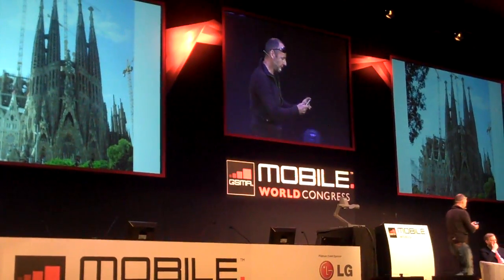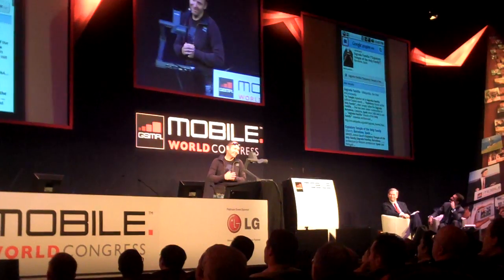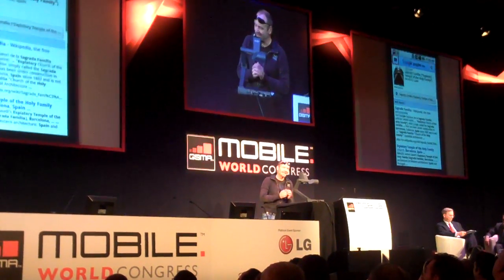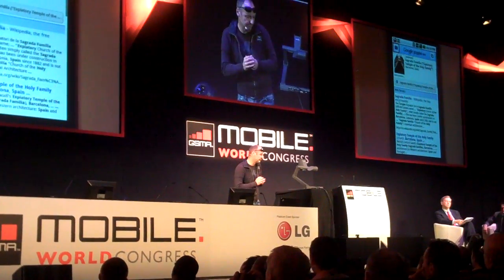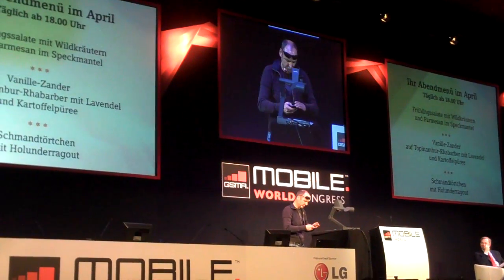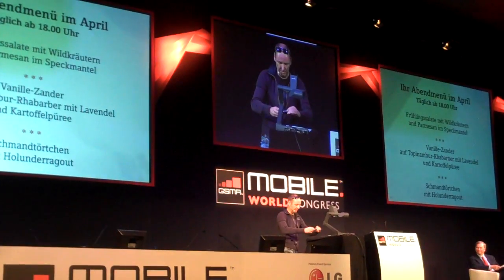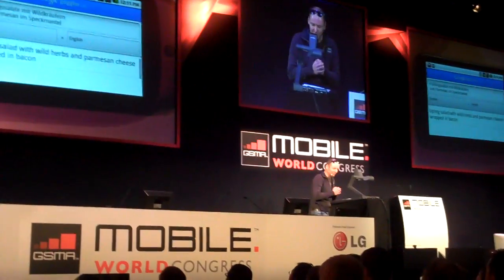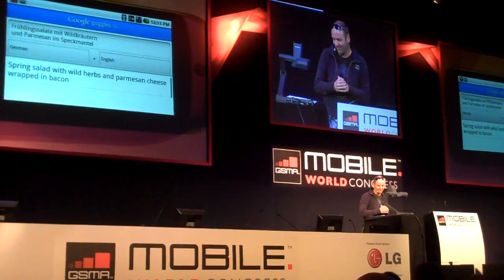Google Goggles Image Search and OCR Translation (MWC10)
A Google engineer gives a public demonstration of Google Goggles Image Search and, after that, shows off optical character recognition in combination with Google Translate. He focuses the camera on a German language restaurant menu and gets the English translation as output. Google Translate does translations of - mind you - 100 languages vice versa, according to a remark by Eric Schmidt who was on stage as well.